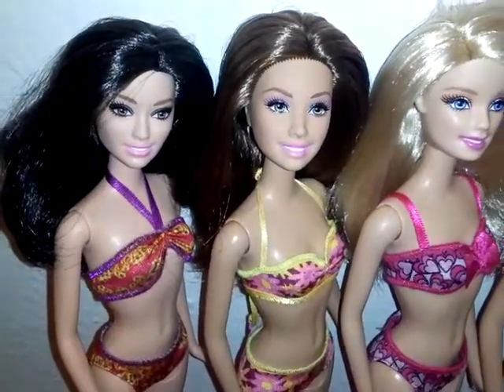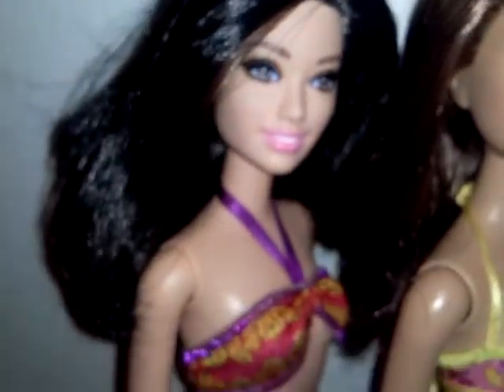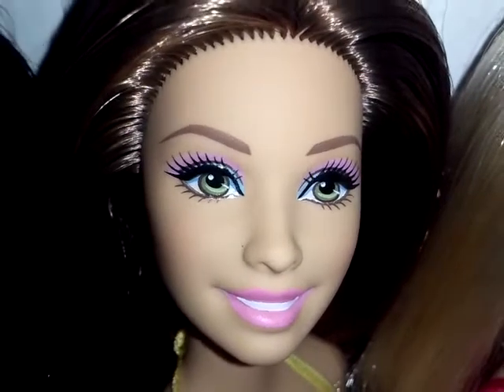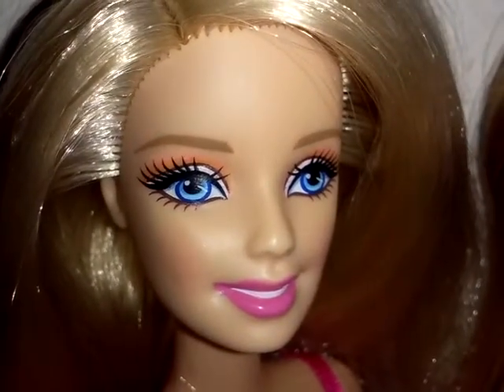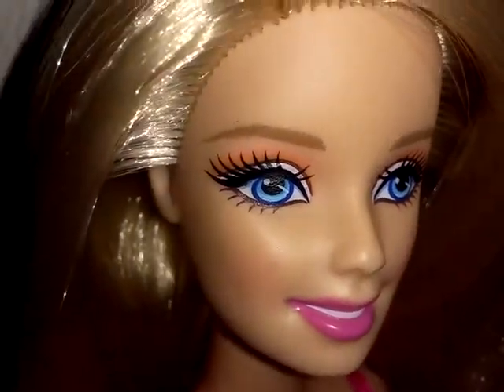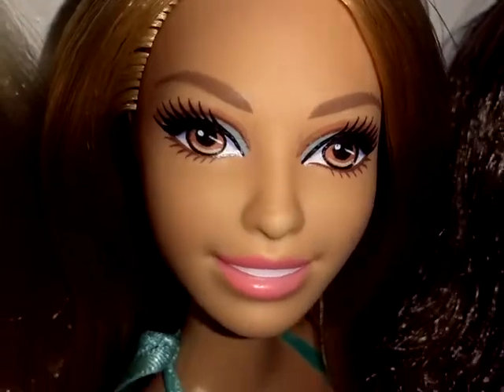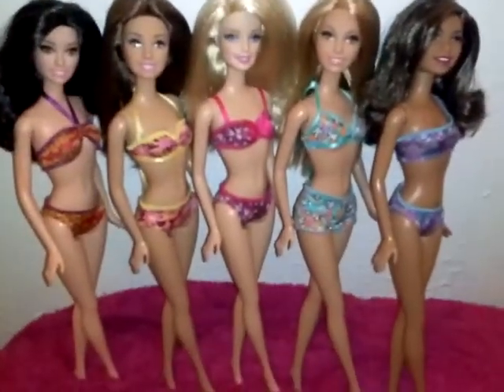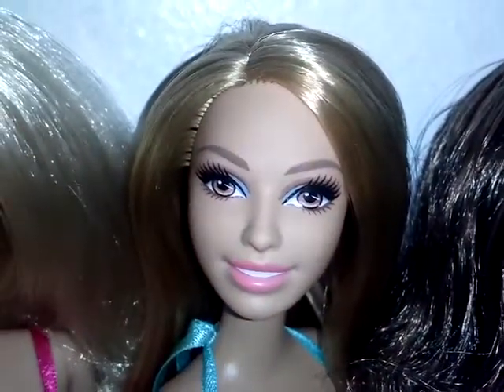Barbie beach collection 2014 complete!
Just found the 2014 nikki doll at my local Fallas store and was overjoyed to finally have the complete set of all the girls!